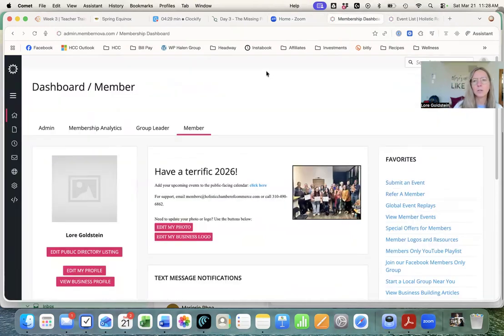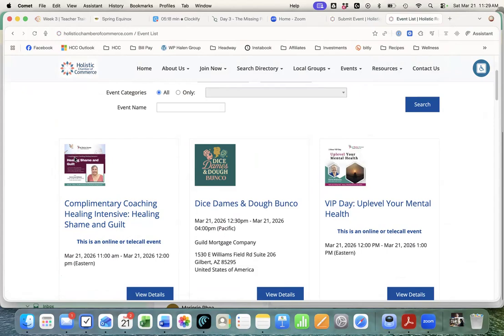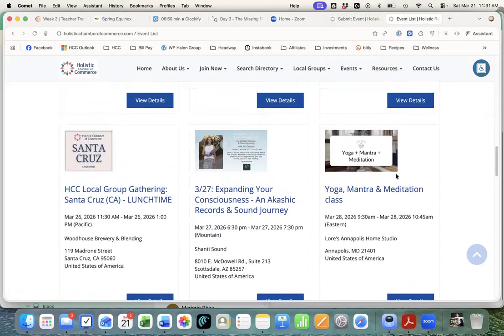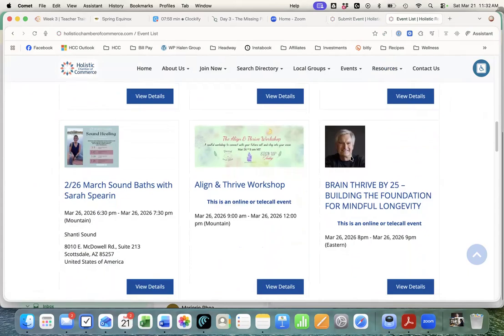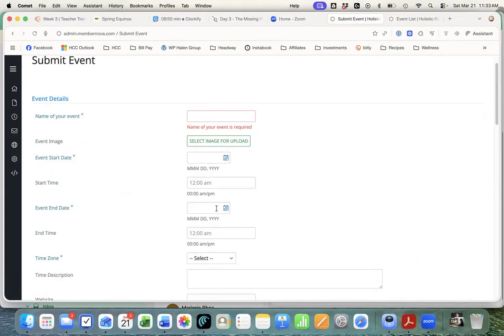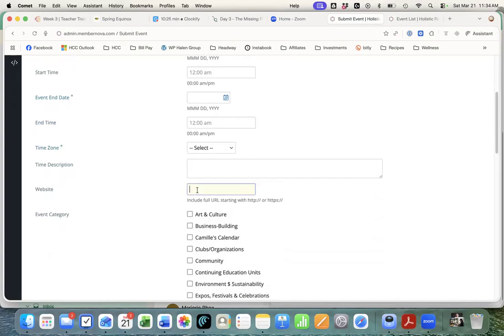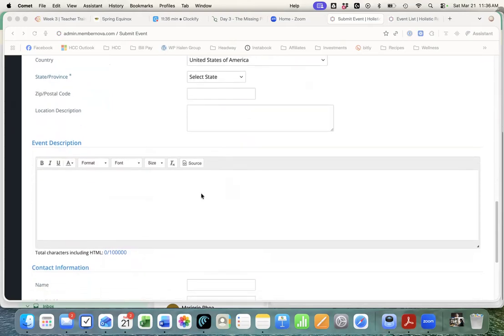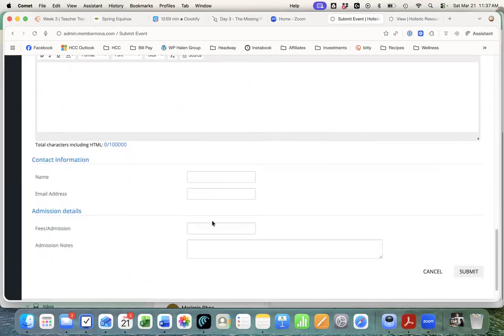Make Your Event Listing Stand Out | Holistic Chamber of Commerce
HCC Community Organizer Lore Goldstein walks you through the process of posting an event on the HCC calendar, and offers tips on how to craft a listing that people will look at.

Are you looking for holistic products, services or solutions?
Are you a holistically-aligned professional, practitioner or business owner?

All types of holistic options are showcased through our Member Directory — and it’s free to search!

Join our global, virtual professional community  to connect with holistically-aligned professionals and receive referrals.

When you're looking for natural health, green alternatives, toxin-free, sustainable, earth-friendly possibilities that are good for your health in every area with no side effects, the Holistic Chamber of Commerce is your source.

Here’s to your whole health — mind, body, spirit, business, budget, planet!